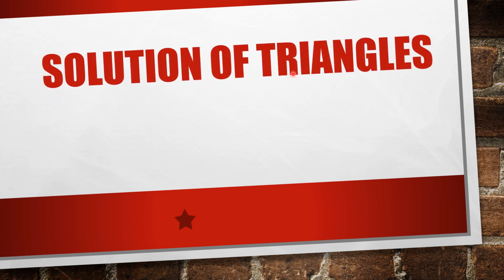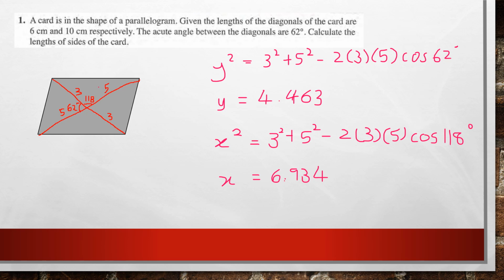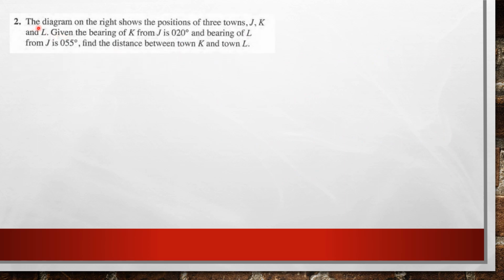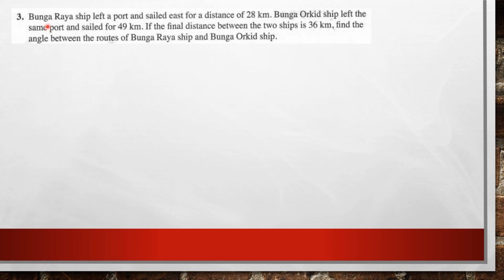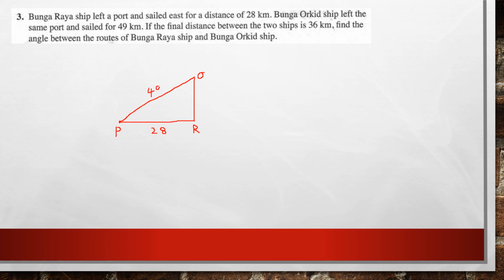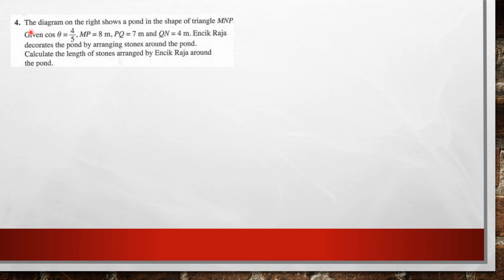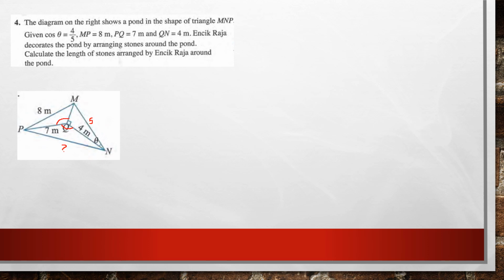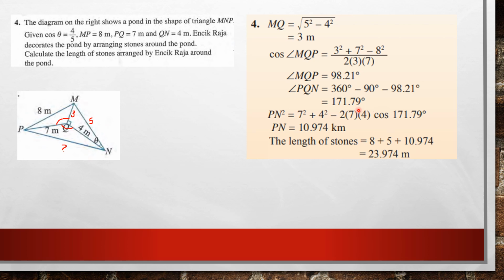Solution of Triangles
Intensive Practice 9.2